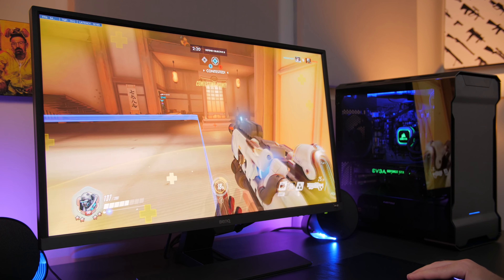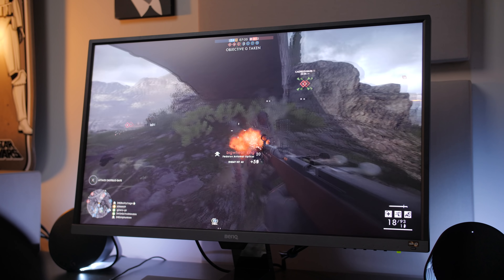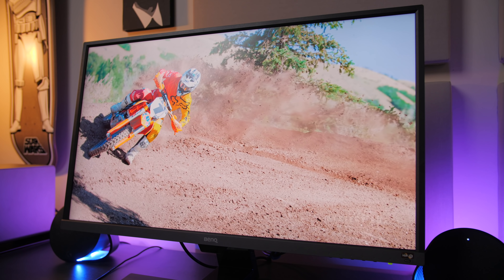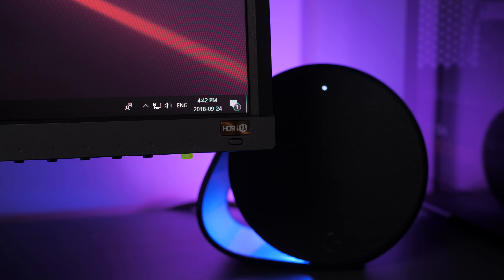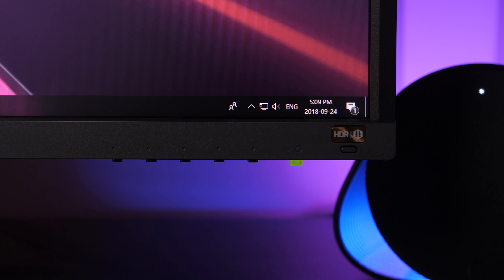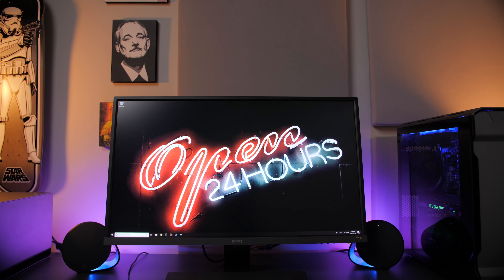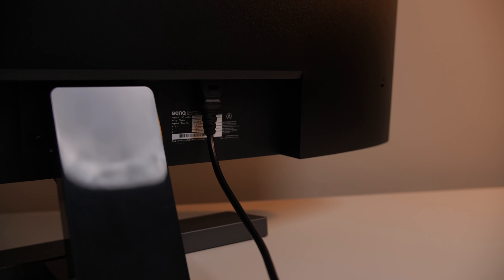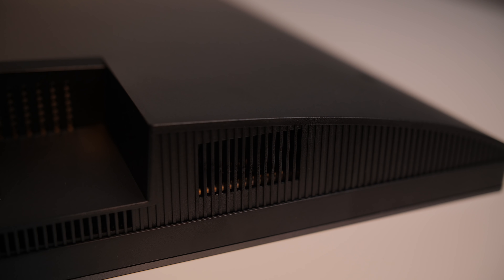4K HDR for Gamers AND Creators! BenQ EW3270U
This 32" 4K HDR monitor from BenQ has an awesome colour gamut, reasonable response time and refresh rate as well as built in speakers. This might be the best all around 4K HDR monitor for your buck.